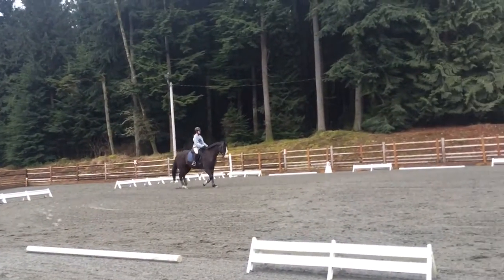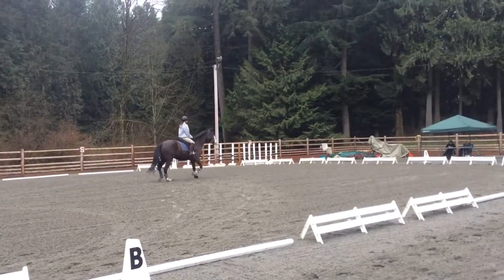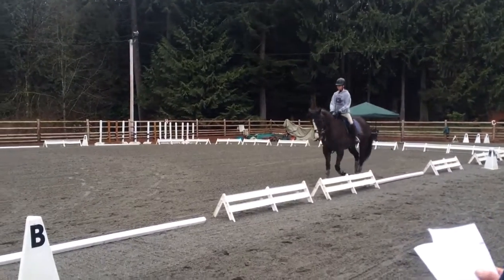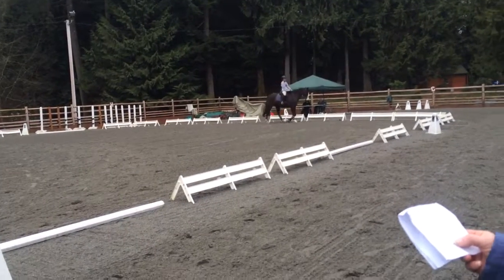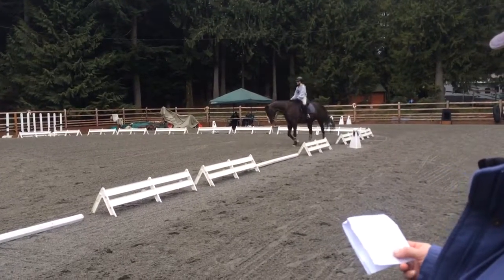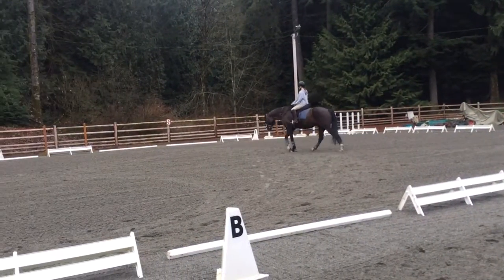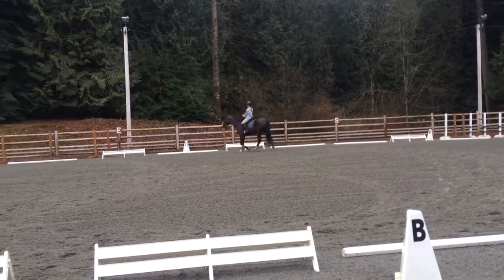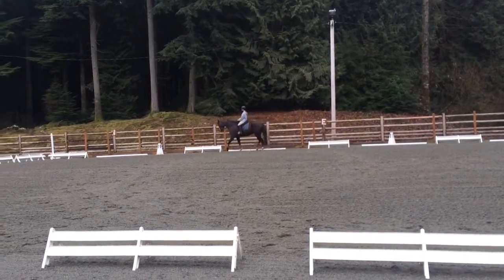Jemini doing a dressage test at a schooling show February 2013